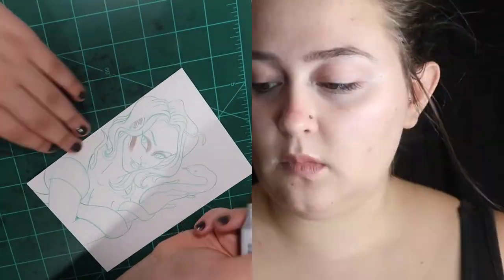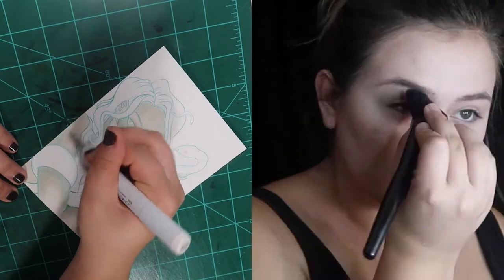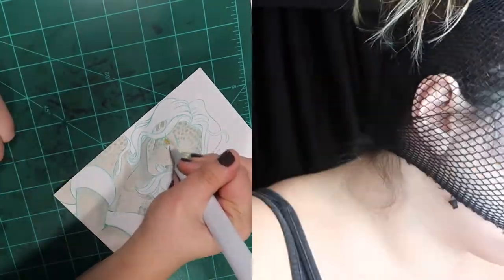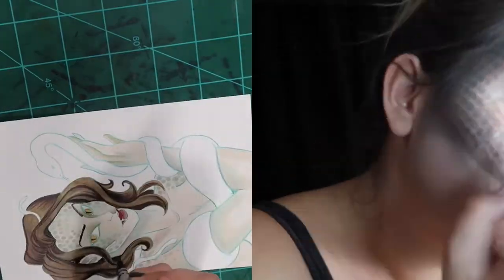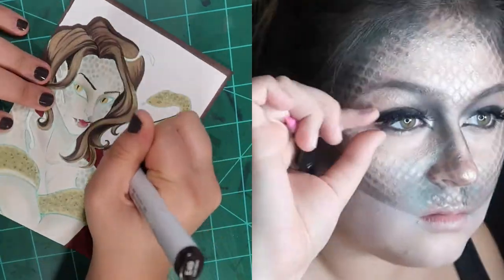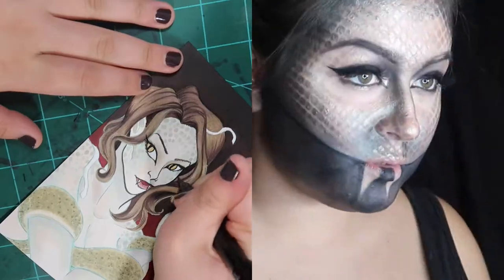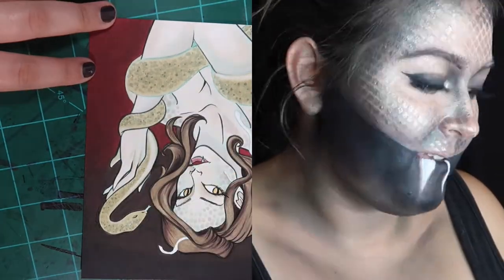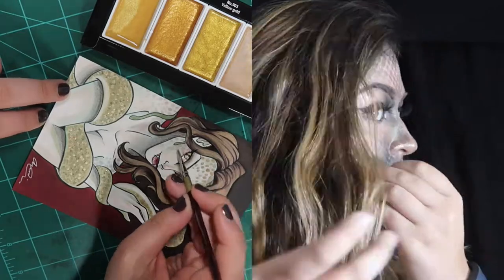Halloween 2017: Medusa (Makeup Tutorial & Illustration)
Sorry the music kept playing for so long after the video ended... lol my bad.